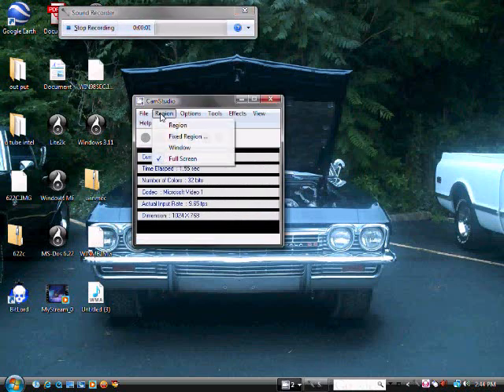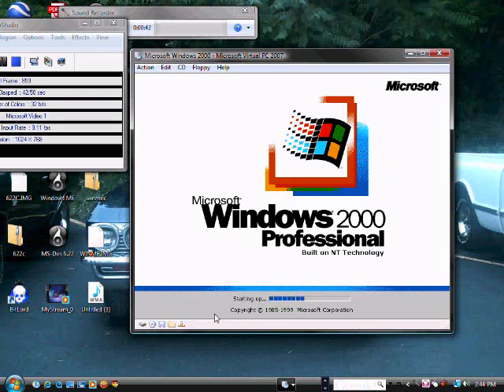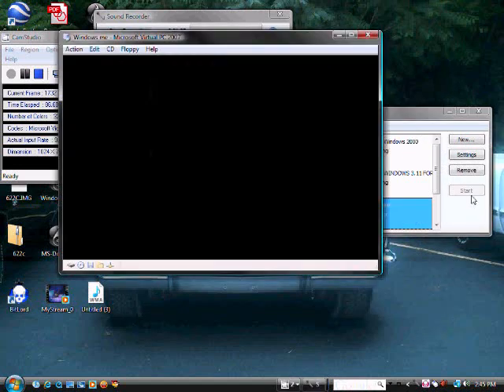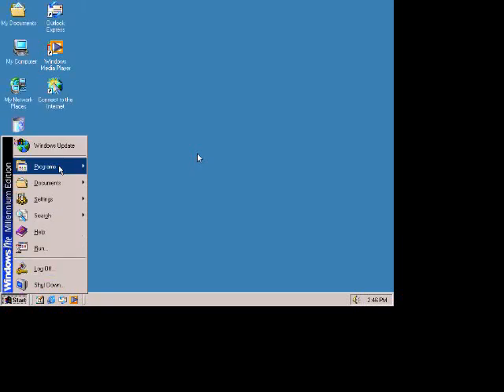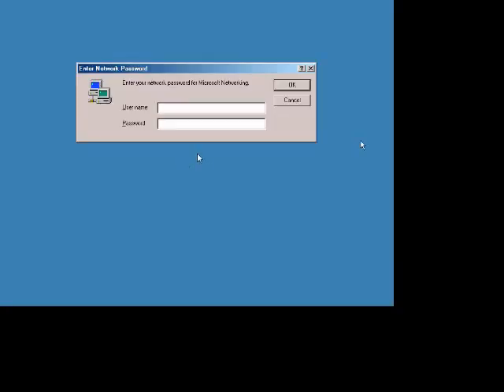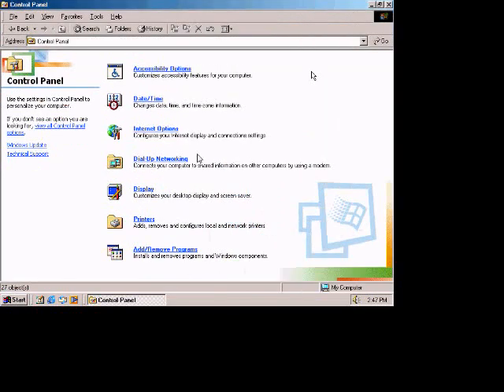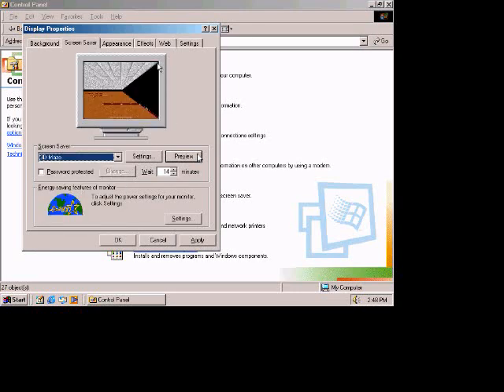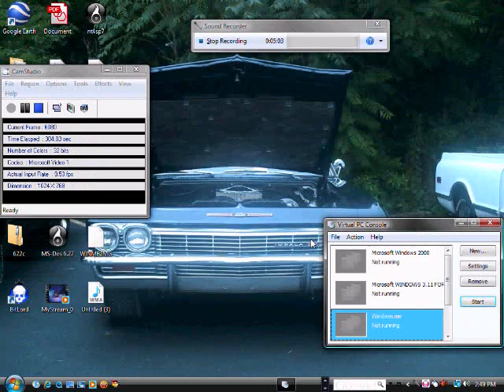Windows 2000 PRO and ME, (2000 HOME)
Working with free and old os